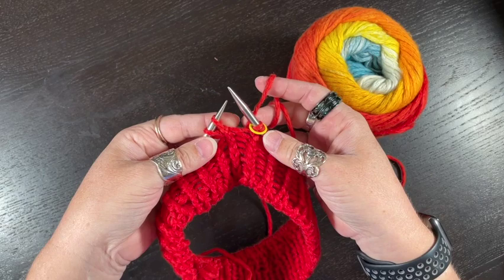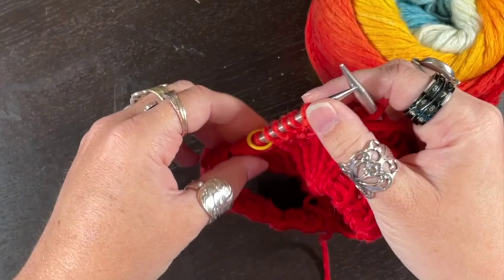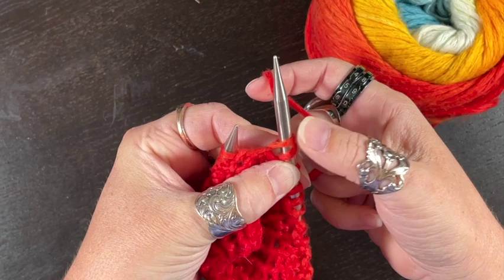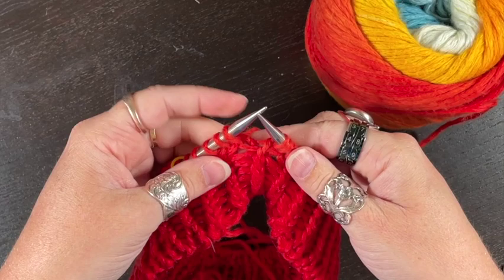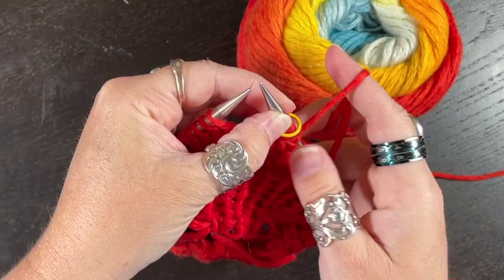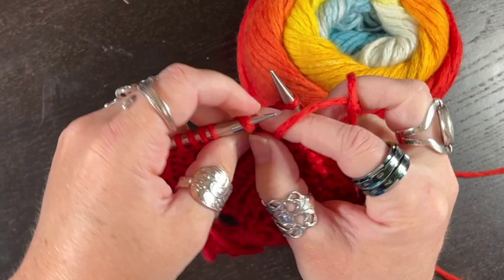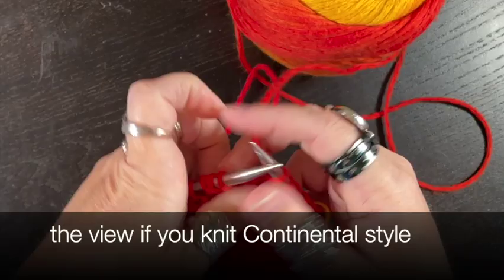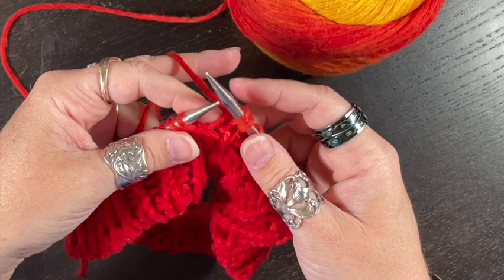Knitting: Ranunculus Knit-a-Long assistance, part 6: German Short Rows (Sl-gsr)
Sun Dragon has started a knit-a-long in April 2022 for the Ranunculus sweater by Midori Hirose, and I'll be attempting to keep up with some videos that can assist the pattern. I will try not to reveal too much of the pattern, you can get your own copy from the pattern writer on Ravelry (about $6.50):

We love this pattern in the shop because it is so customizable, you can make it on any yarn from a lace weight to worsted weight, can alter the neckline, sleeve length, and torso length, and since it's designed to have enormous positive ease, you can do all of it on a size 10 needle, often without testing your gauge.

This video is the sixth in the series, laying out as clearly as I can the German Short Rows found on page 7 of the updated pattern. I will not be walking you through all the rows, but rather laying the groundwork so you can follow her instruction in the written pattern.

I'll be doing my best to build a playlist of videos that I've already make that could be helpful as well.

We will be talking a lot about the Ranunculus as well during this knit-a-long over there:

Let me know what else you would be interested in seeing in a video :)